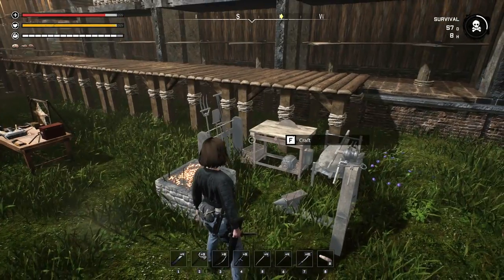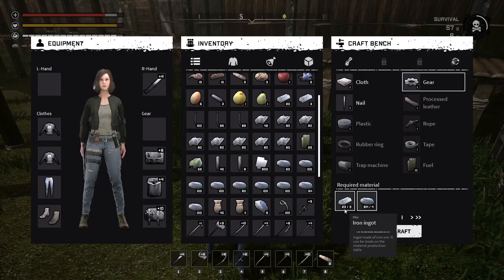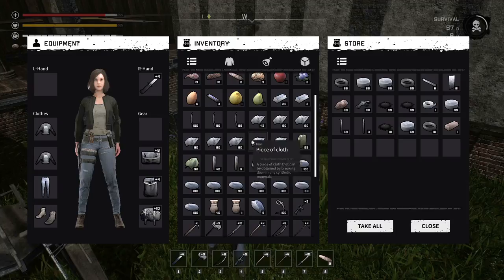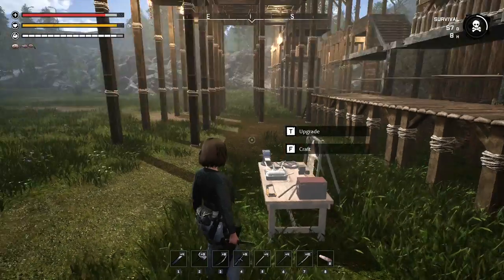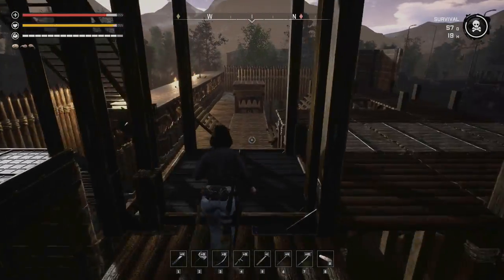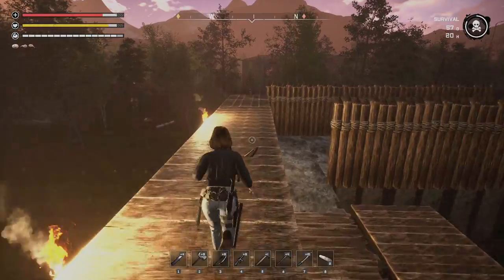Night of the Dead Gameplay! Working out my reload pathing!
We add more traps to the base, begin upgrading to stone/brick and loot some of the nearby houses for ammunition. We switch back to a floating base and begin laying out my path around and over the base to reload traps.

0:00 Beyond - Patrick Patrikios

46:16 Russian River - Dan Henig